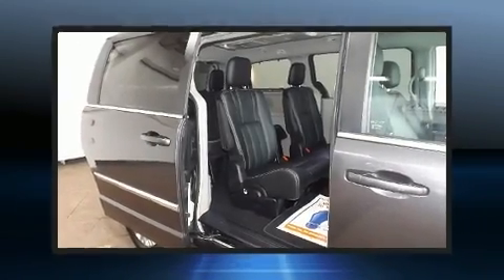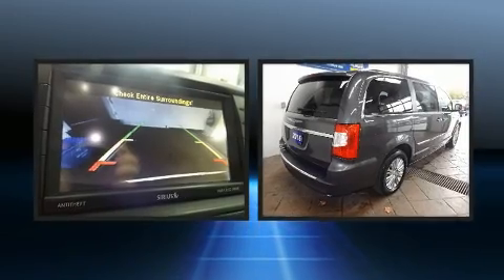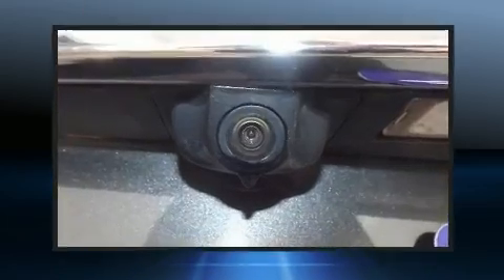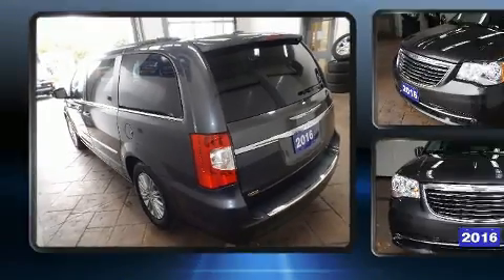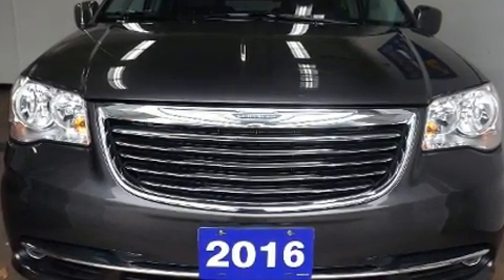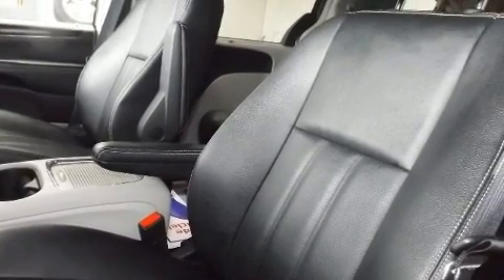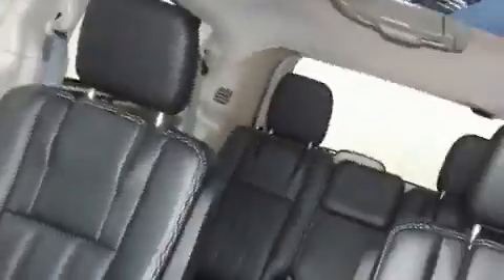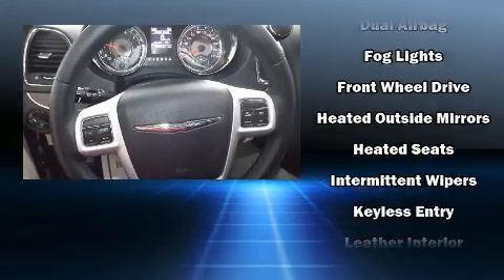2016 Chrysler Town & Country TOURING-L LEATHER 7 PASS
910 WALLACE AVE. N

Discerning drivers will appreciate the 2016 Chrysler Town & Country. It features a front-wheel-drive platform, an automatic transmission, and a refined 6 cylinder engine. All of the premium features expected of a Chrysler are offered, including: front and rear reading lights, adjustable headrests in all seating positions, power front seats, a built-in garage door transmitter, front fog lights, a roof rack, and a split folding rear seat. Features such as automatic climate control and leather upholstery prove that economical transportation does not need to be sparsely equipped. Storage solutions are integrated throughout the interior, demonstrating thoughtful attention to detail. With side curtain airbags supplementing the rest of the safety network, you can be assured that you and your passengers will experience top-tier protection. Our knowledgeable sales staff is available to answer any questions that you might have. They'll work with you to find the right vehicle at a price you can afford. We are here to help you.